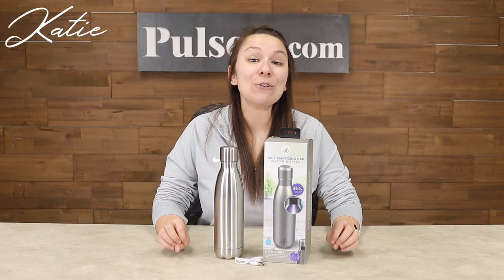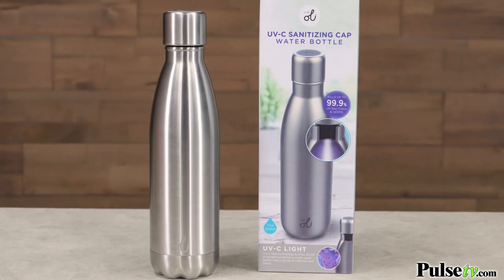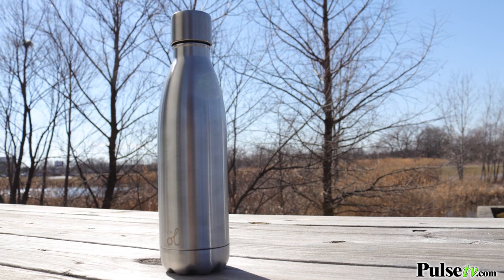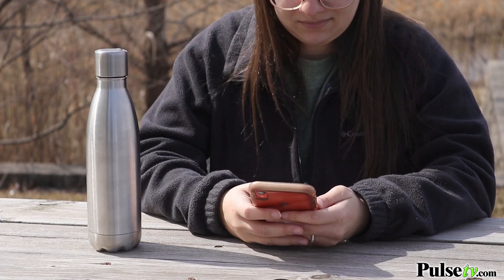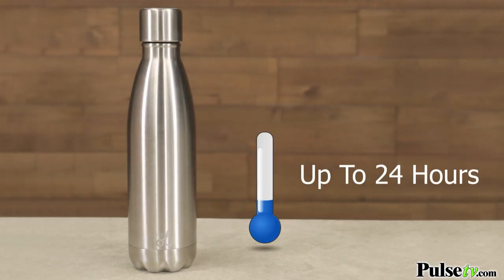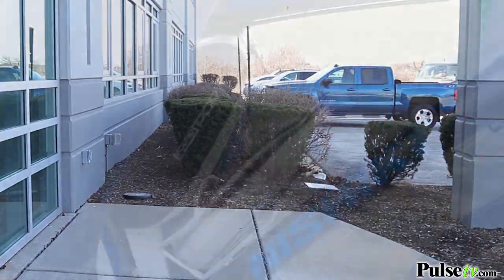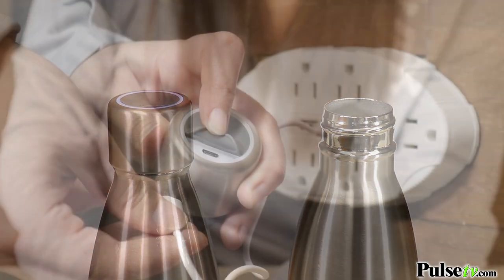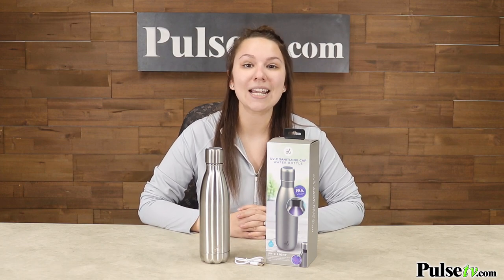Insulated Water Bottle with UV-C Sanitizing Cap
The secret is in the universal cap, designed to fit most tumbler bottles on the market. The built-in rechargeable battery powers an ultraviolet light that kills germs dead. Click it once to sanitize an empty bottle in 3 minutes, and double click to sanitize the water inside for 5 minutes.